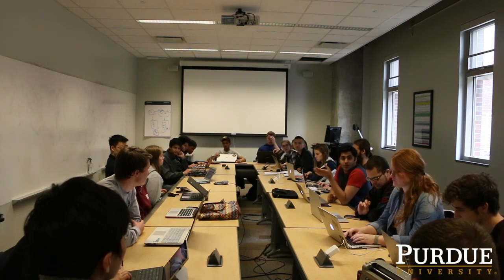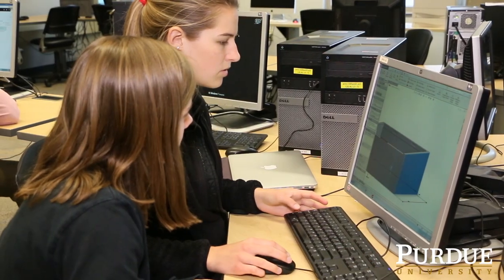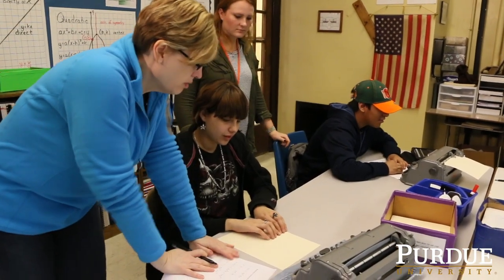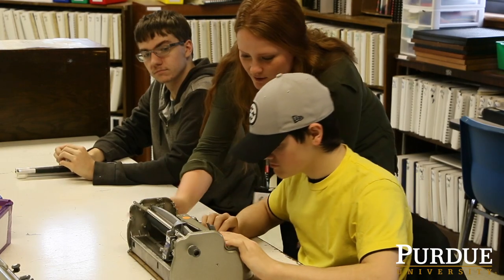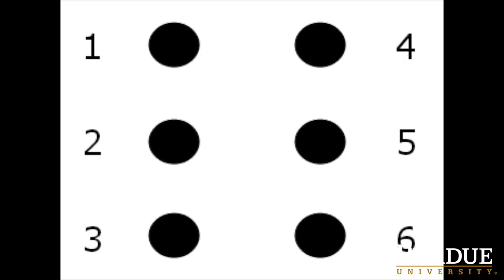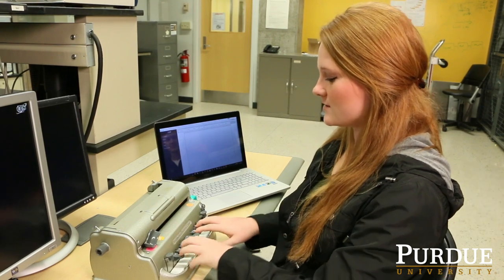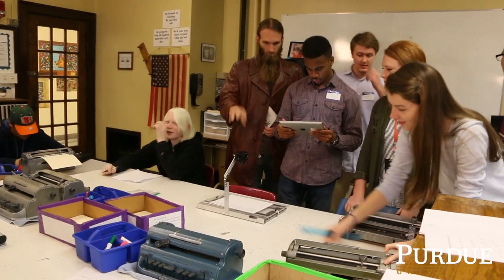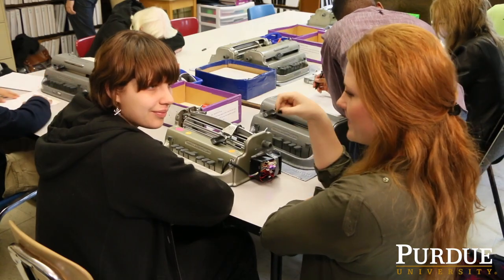Purdue EPICS - ISBVI Team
Welcome to Purdue EPICS-ISBVI. We are a Purdue EPICS team creating technologies for students who are blind and visually impaired at the Indiana School for the Blind and Visually Impaired.